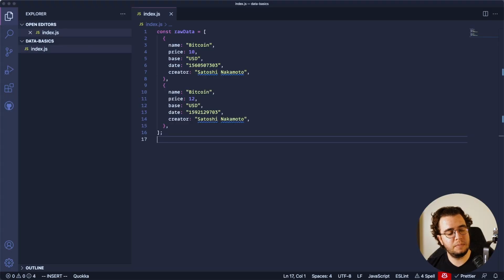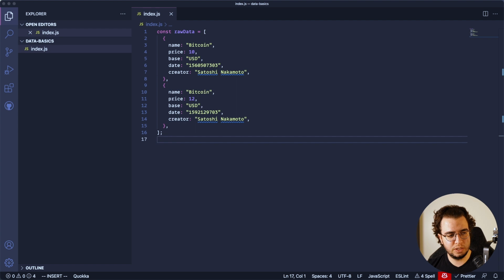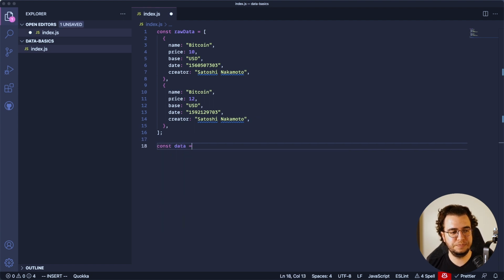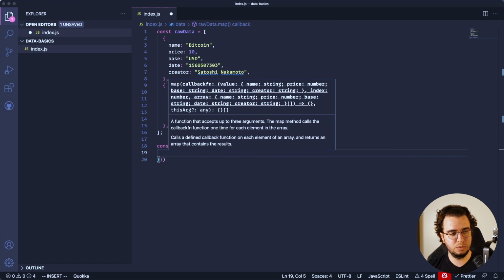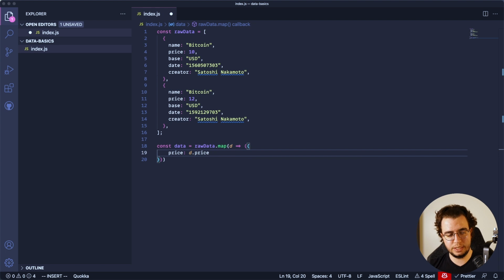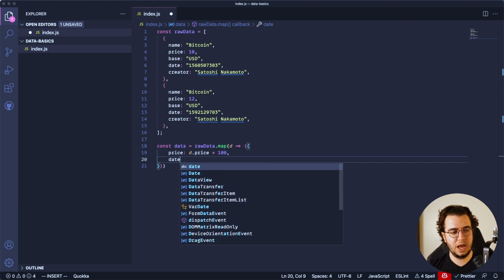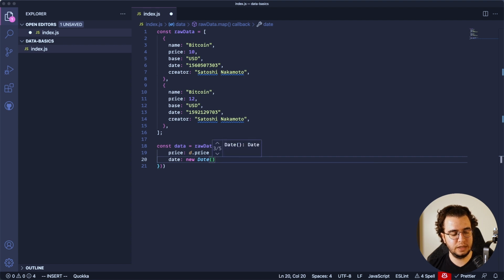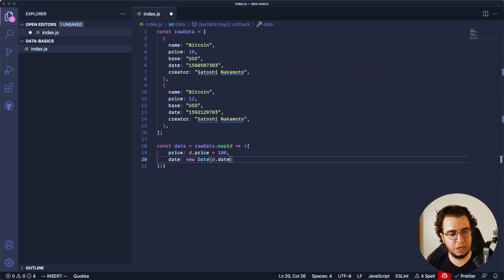Data Visualization with D3, React, visx and Typescript: 2 - Data Basics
Here I explain how to create accessors to get the data the way you need to, so you can plot your charts using D3!

Gear:

Microphone: EV RE20 Black
Boom Arm: Rode PSA-1
Shock Mount: EV 309A
Audio Interface: SSL2
Camera: Sony A7C
Lenses: Sigma 24-70mm F2.8 DG DN